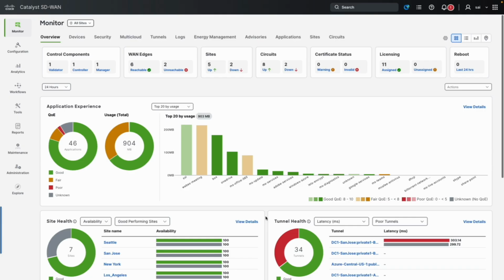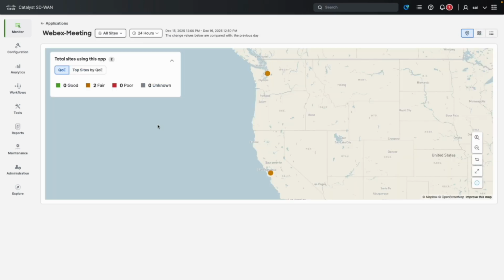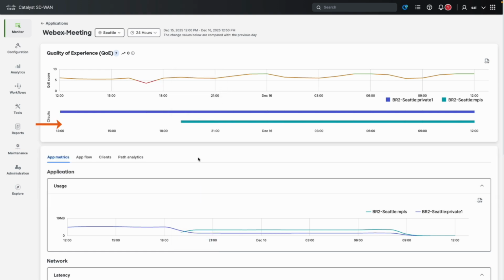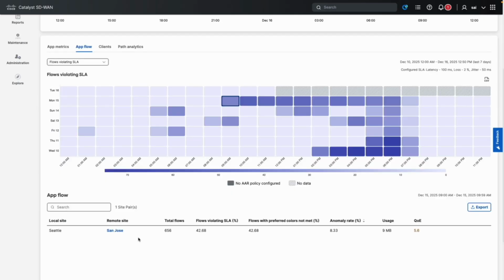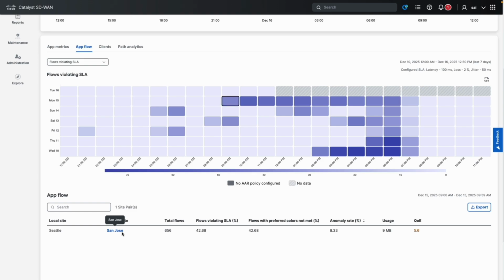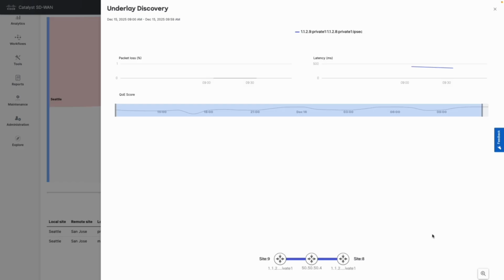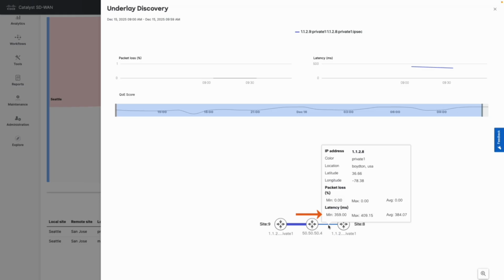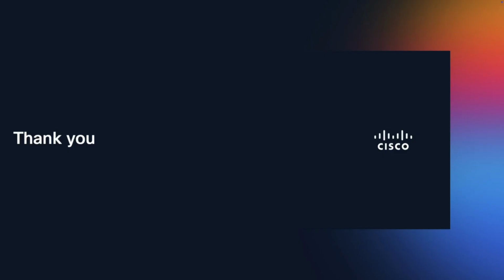Troubleshooting Application Performance Issues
Cisco SD-WAN Manager provides end-to-end visibility and AI-powered insights to help you quickly identify and resolve application performance issues across your network.
In this demo, we walk through a step-by-step workflow to troubleshoot degraded user experience for an application, leveraging intuitive dashboards, SLA monitoring, and underlay path visibilty.